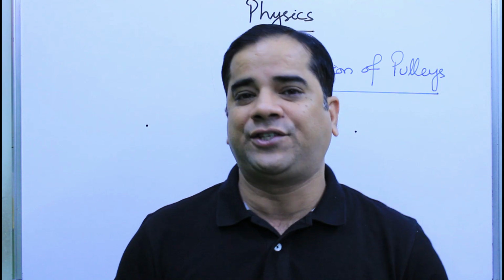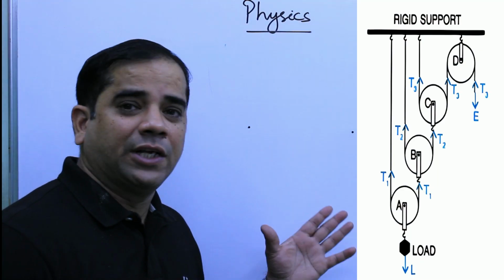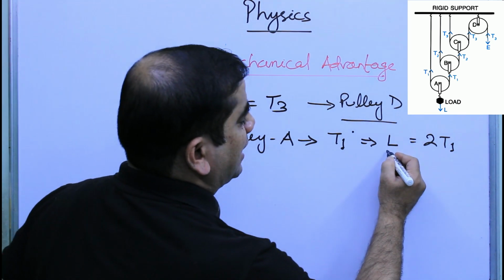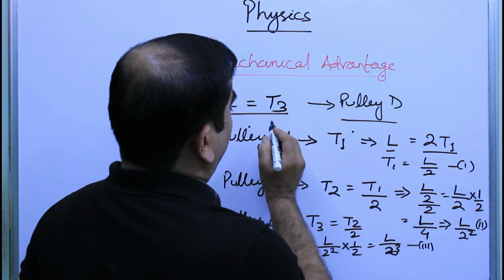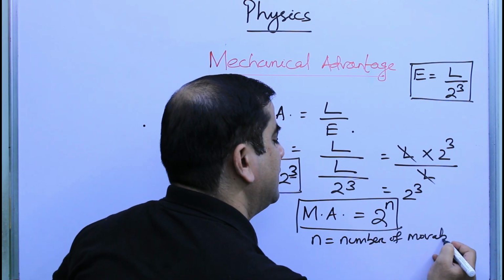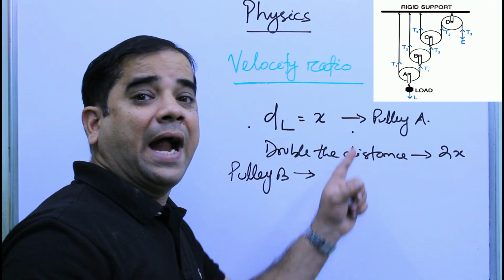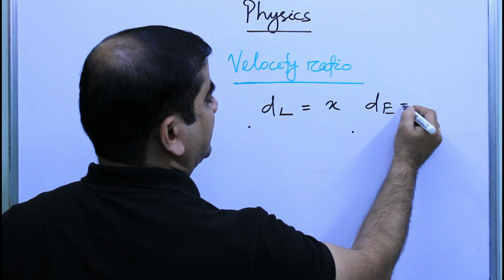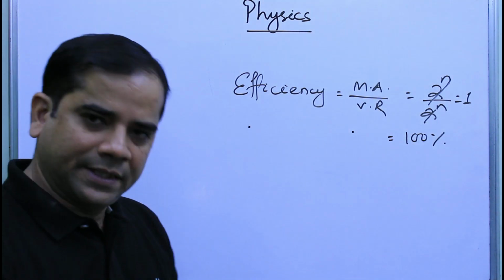Machines | ICSE Class 10 Physics Chapter 3 | How does a combination pulley work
ICSE Physics Chapter 3
Combination of  Pulleys
How does a combination pulley work
How does single fixed pulley work?
What is the working principle of single movable pulley?
What is MA, VR and Efficiency of Single fixed pulley?
What is MA, VR and Efficiency of Single movable pulley?
How can we change the direction of effort using combination of single fixed pulley and single movable pulley?
What is the combination of pulleys called?
What type of pulley is a combination of two pulleys?
What's an example of a combined pulley?